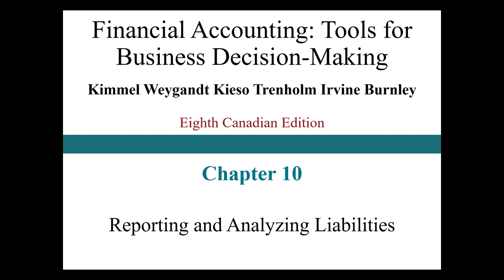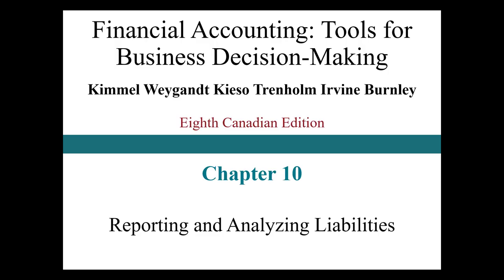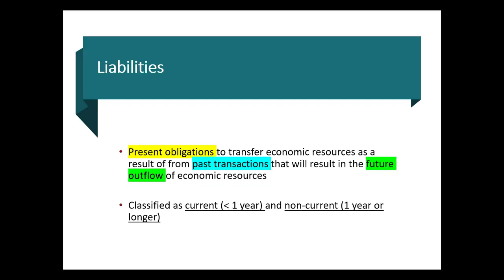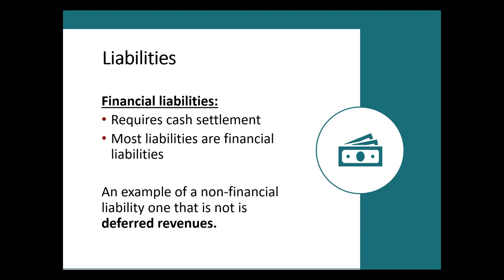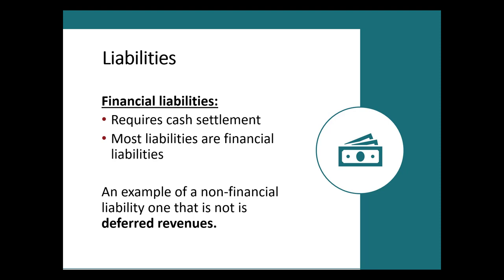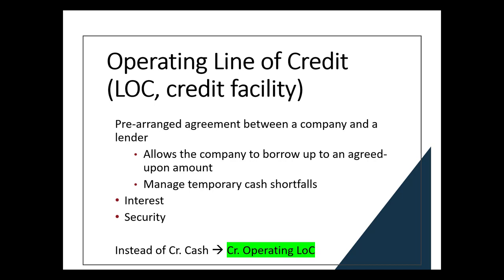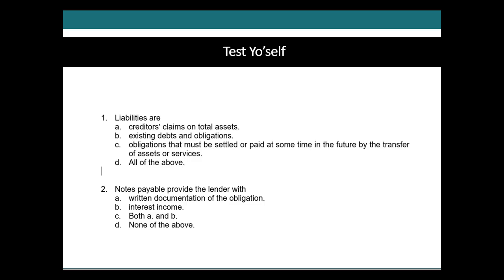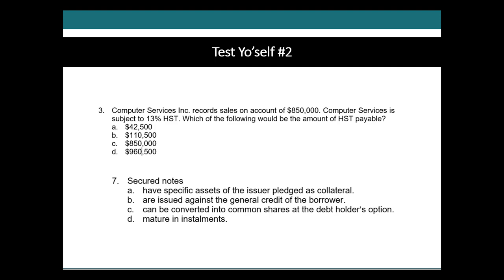Account for current liabilities | LO1| Chapter 10 | Reporting and Analyzing Liabilities